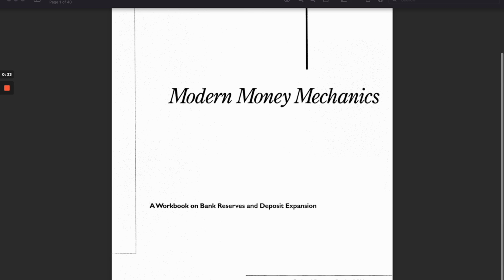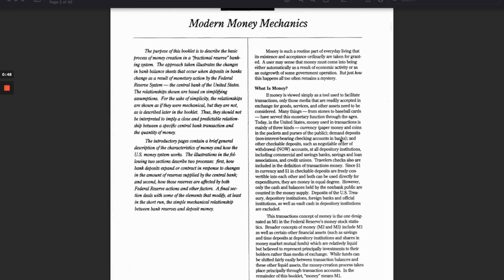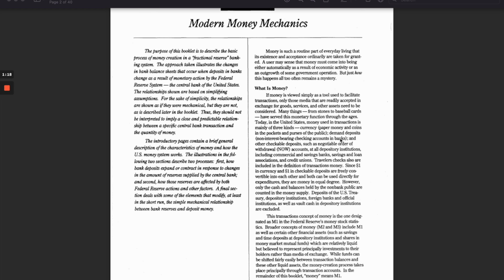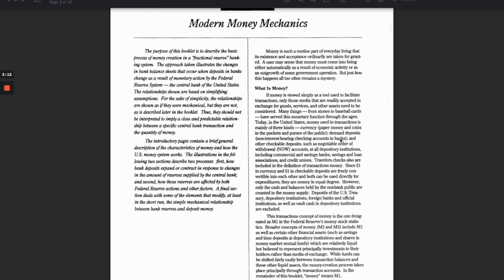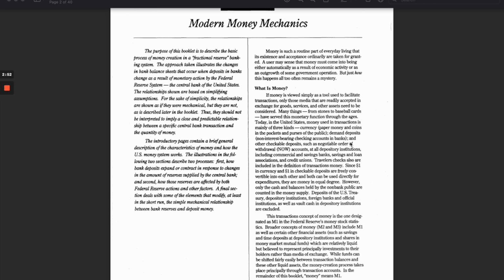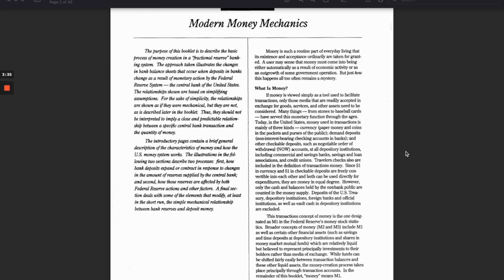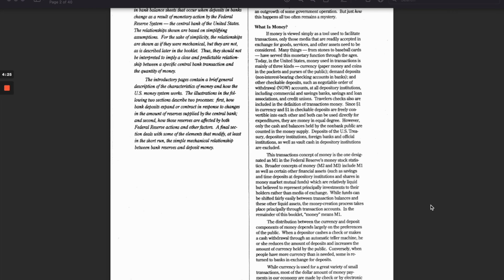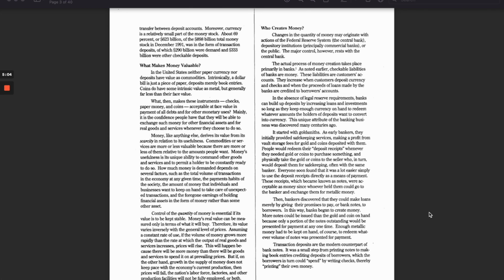Money in America | Modern Money Mechanics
TIMESTAMPS
00:00 INTRO
00:36 link in bio
02:33 what is MONEY?
02:53 MONEY IN AMERICA
03:40 EXCLUDED
04:06 time deposits
05:04 electronic transfer
06:00 THANKS FOR WATCHING SMASH THE LIKE BUTTON!!